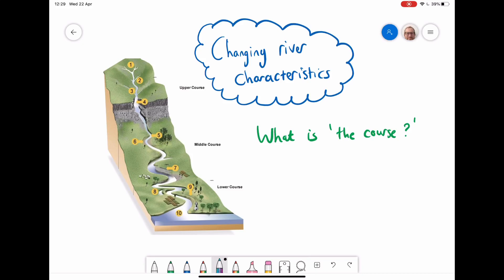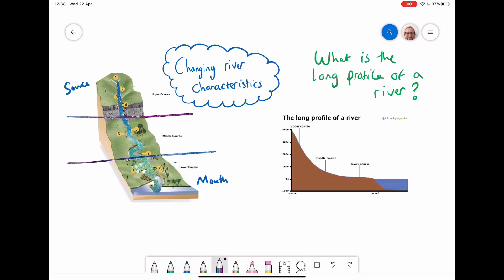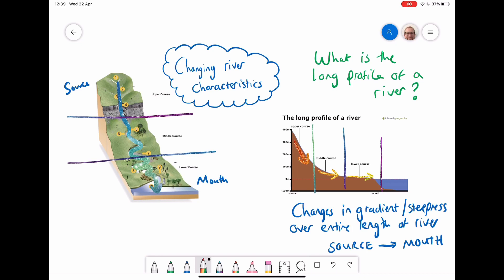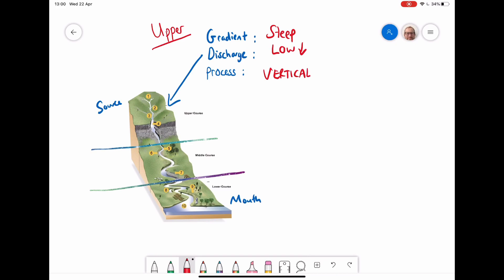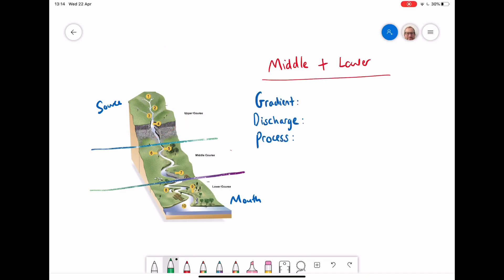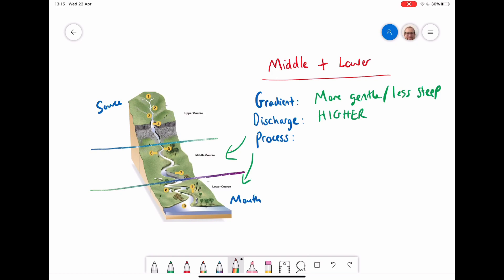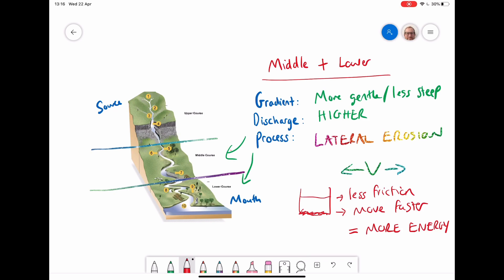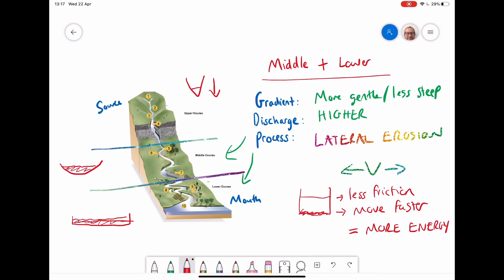Long Profile of a River and Characteristics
Outlining how the the characteristics of a river change over the course and long profile of a river.  GCSE / IGCSE Geography:  Rivers